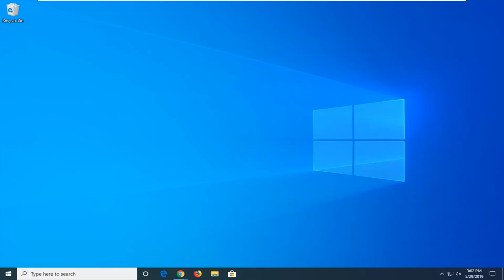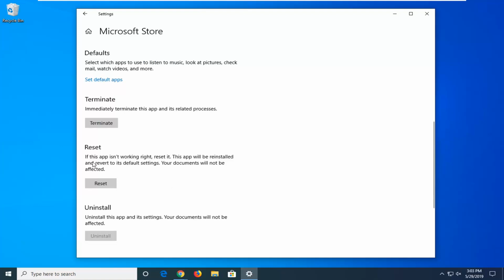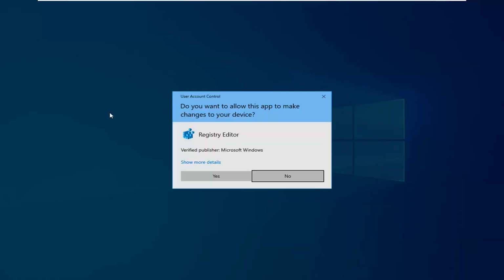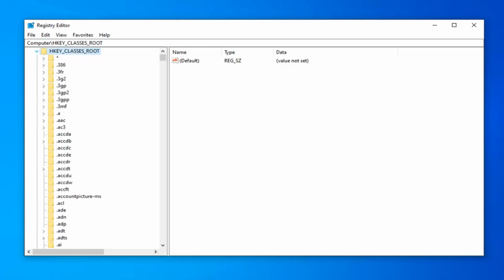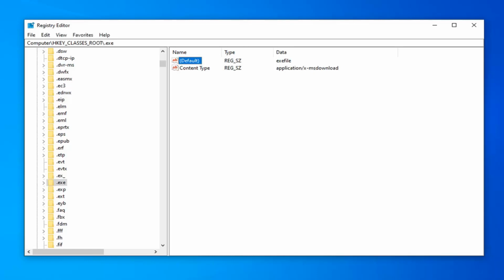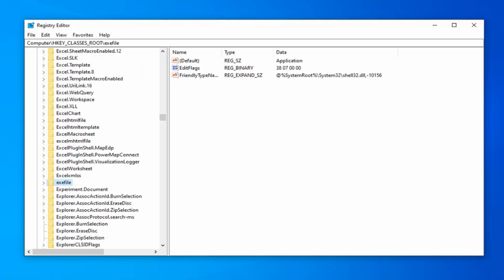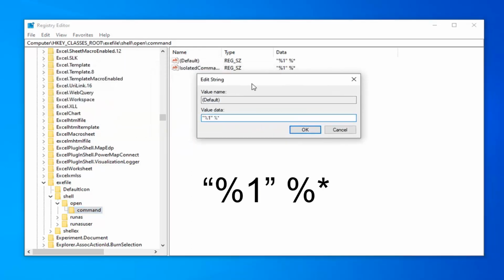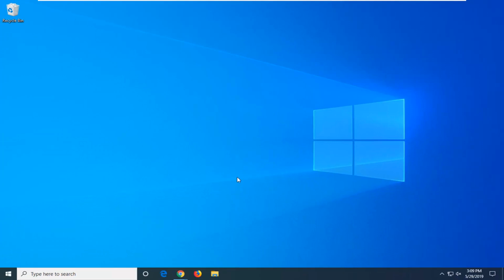How to Fix You Will Need a New App to Open This Exe File Error [Tutorial]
Text In Registry Used:
“%1” %*

Computer problems are relatively common, and while some problems are relatively simple and easy to fix, some might be more problematic. Windows 10 users reported that exe files are not opening on their computer, so let’s see how to fix that strange problem.

You might encounter a situation where you may not be able to open any .exe files or shortcut link files, i.e., EXE or LNK files. You might instead get a “Open with” dialog box, or it may open the file in another program. This happens if the file association of these file extensions may have got corrupted.

A corrupted Registry, caused either by a bad software or malware or any other reason, can lead to your Windows being unable to open a particular file type.

When file associations for executable, batch or COM files are changed, it could cause your executables not to start. For example, when you try to click open a .exe file the programs will not start, or the Open with box might appear, or Windows will say that it cannot open this file and ask what you would like to use to open the program, or it may start a different program.

Windows Store is a concept introduced in the Windows 8.1 OS but it’s not something new for the world of technology as the vast majority of smartphone operates by using an app store which is used to download apps and games to your device. However, this makes the process of installing programs and games on a PC much easier as you only need to click once or twice in order to download and install an app.

This process may become buggy due to various reasons and there is not much you can do at the moment except for doing some research online of how to fix the issue you are dealing with. That is why we have decided to come with this tutorial which should help you deal with the problem!

Issues addressed in this tutorial:
you will need a new app to open this steam
you will need a new app to open this steam fix
you will need a new app to open this
you will need a new app to open this exe file windows 10
you will need a new app to open this ms-get-started
you will need a new app to open this windows defender
you will need a new app ms-windows-store
you will need a new app to open this ms-windows-store
you will need a new app to open this windowsdefender
you will need a new app to open this microsoft edge